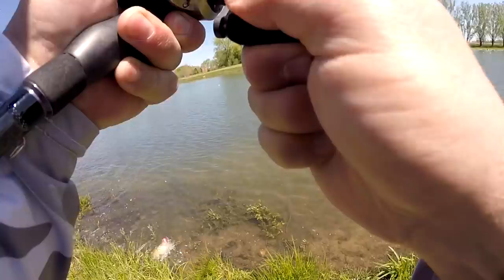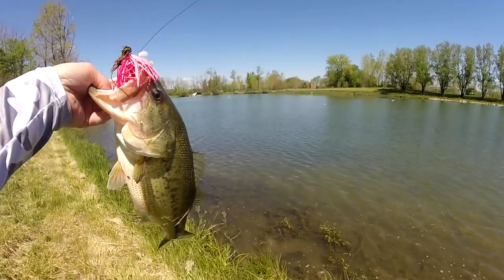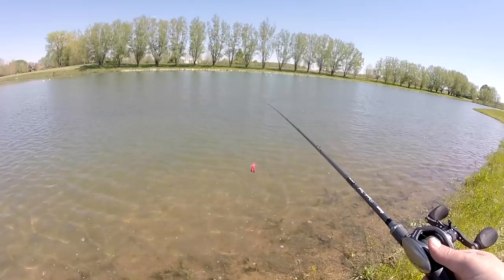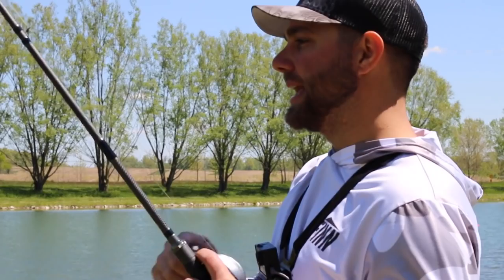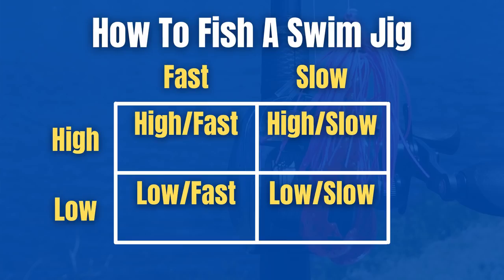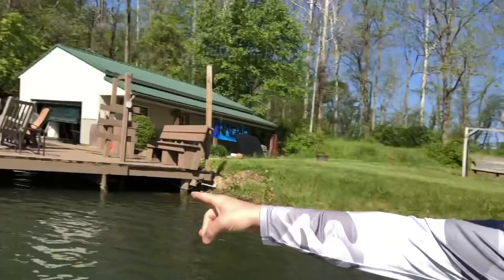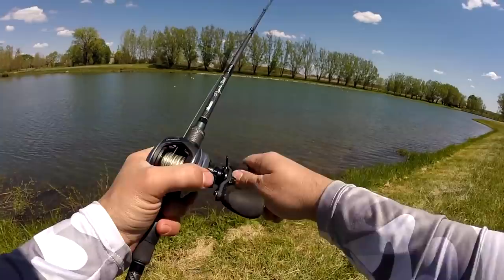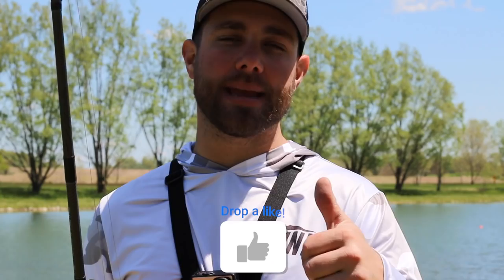DON'T Complicate SWIM JIGS (They ACTUALLY Ate This)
Swim jig bass fishing is one of the deadliest ways to catch a bass throughout the entire year. Sometimes though, people can make swim jigs complicated when it is really quite simple.

How do you fish a swim jig for bass?
They are a lot of different ways to fish a swim jig. In the video I show you the three main methods of fishing a swim jig which include just reeling it in, the alabama shake, and the carolina hop!

Can you fish a swim jig on the bottom?
Yes you can fish a swim jig on the bottom but sometimes jigs with other head designs are actually better for fishing on the bottom.

How good are swim jigs?
They are one of the best ways to catch bass because they work in nearly all seasons and you can fish them very shallow and also fairly deep. They work great around grass, rock and wood so it is definitely on of the best techniques to catch a bass!